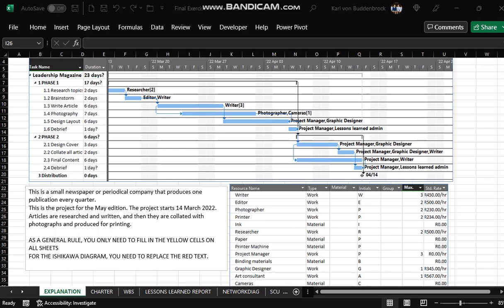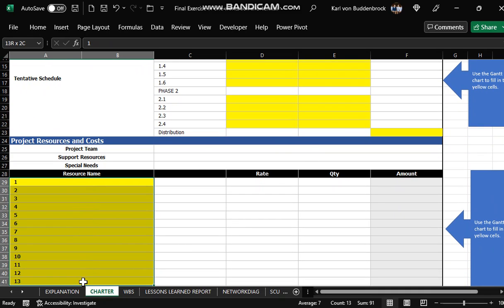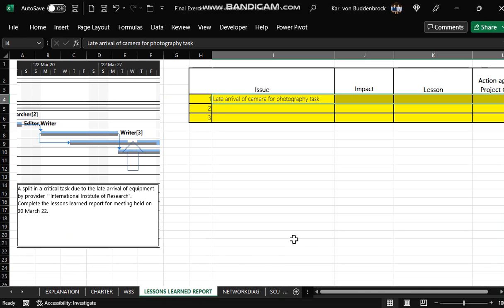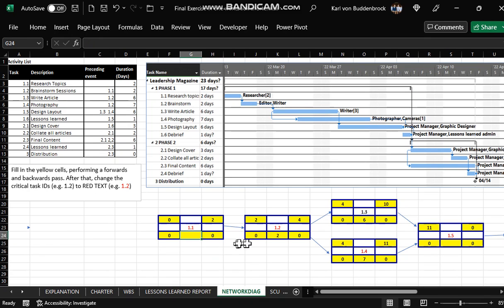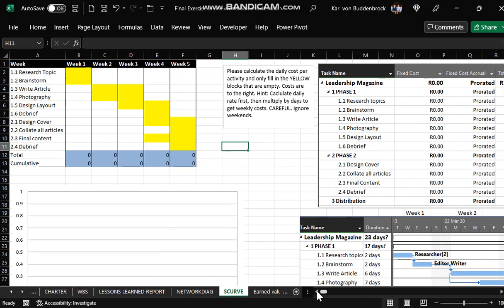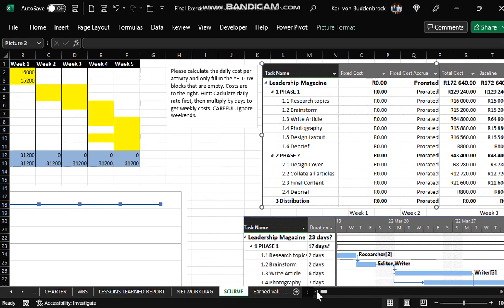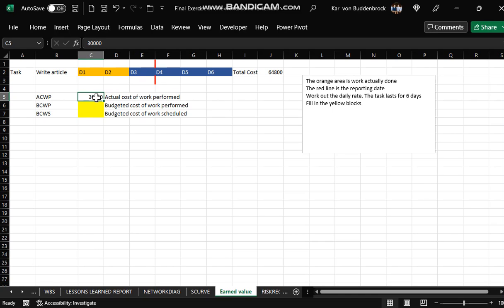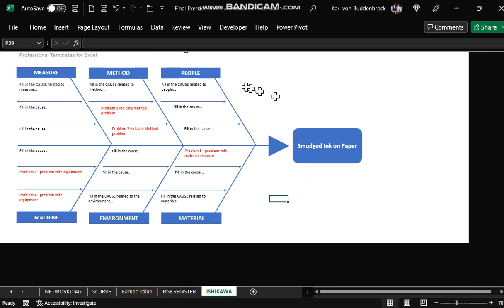PM short course exam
Four or short (3 day) PM course, an assessment. Just an overview